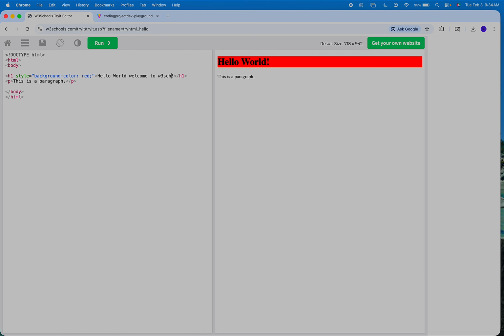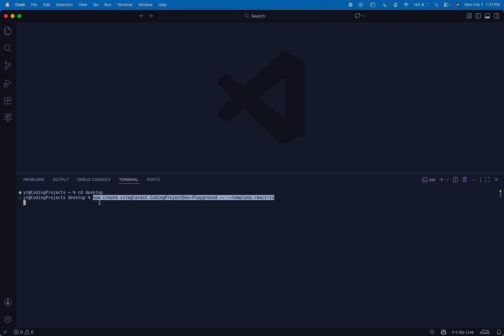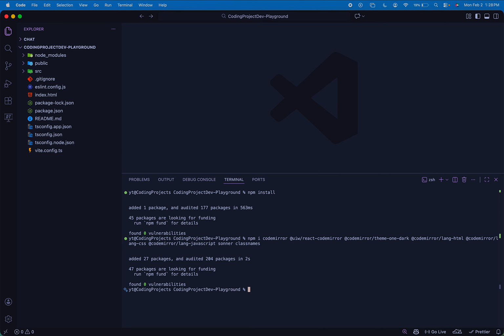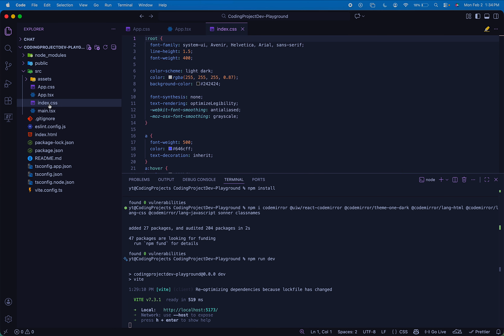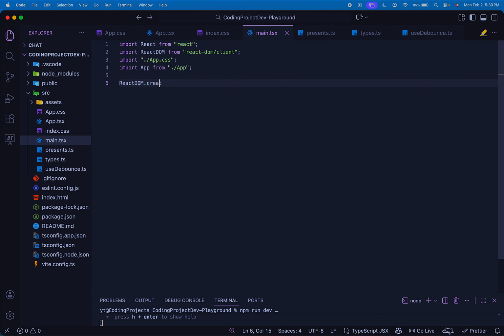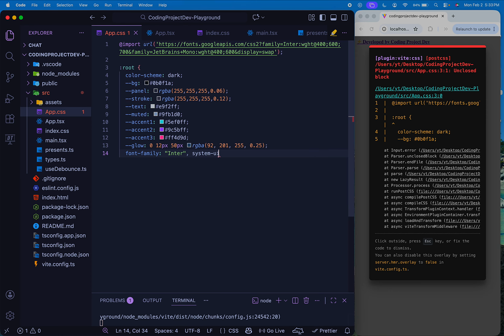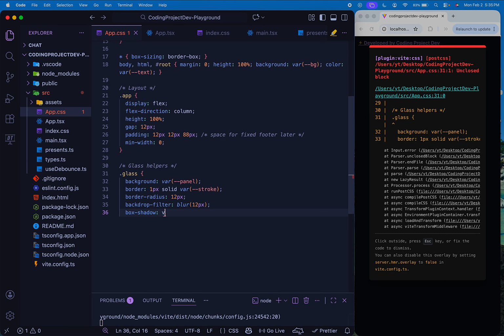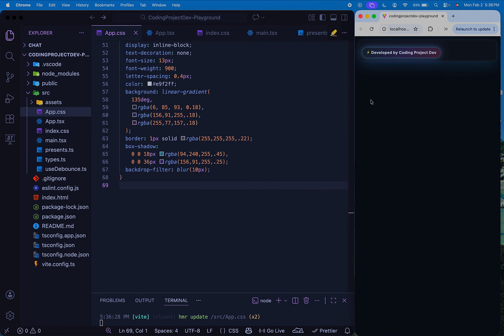React + TypeScript Playground Tutorial (Part 1) – Project Setup & UI Foundation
React + TypeScript Coding Playground Tutorial (Part 1) – In this video, we start building a modern coding playground from scratch using React, TypeScript, and Vite. We set up the project, create the base layout, design the editor and preview panels, and configure the development environment.

This Part 1 tutorial focuses on project setup, UI structure, workspace layout, and running the app locally. It’s perfect for beginners who want to learn how to structure a real-world React application step by step.

By the end of this video, you’ll have a clean foundation ready for adding a real code editor, live preview, presets, and advanced features in the next parts.